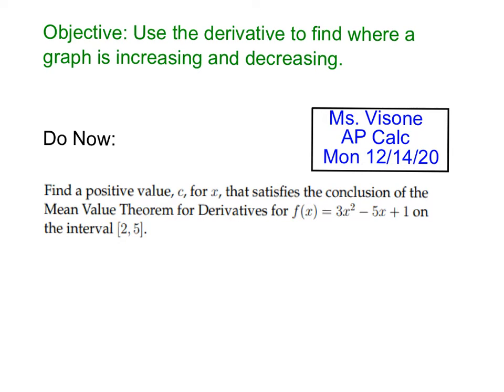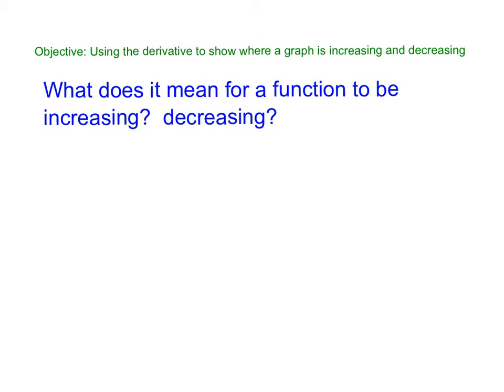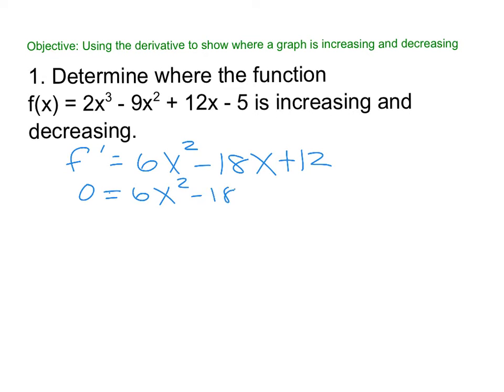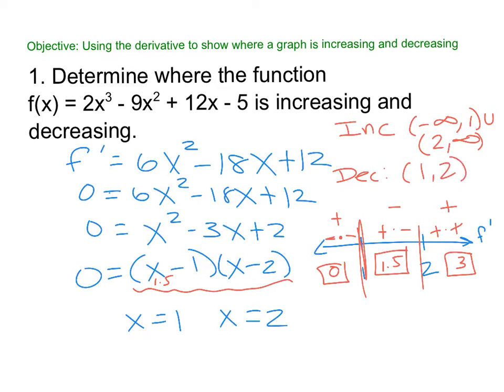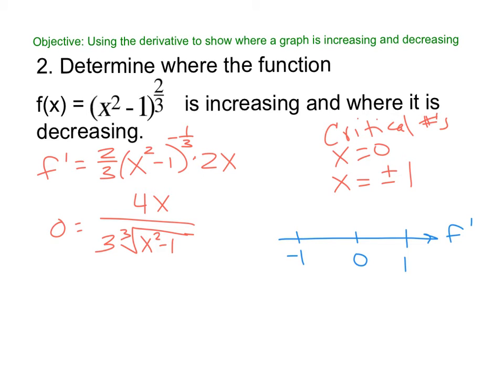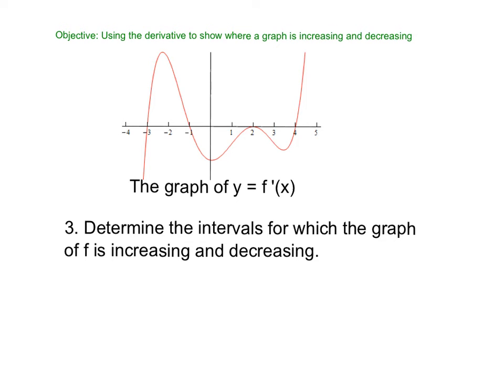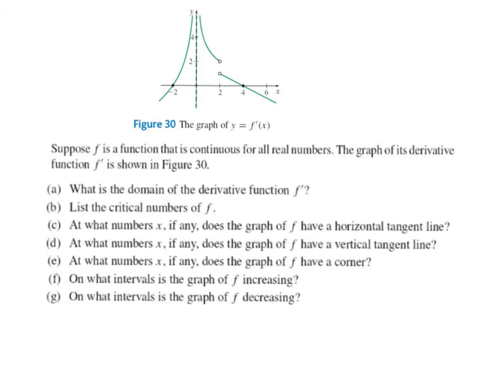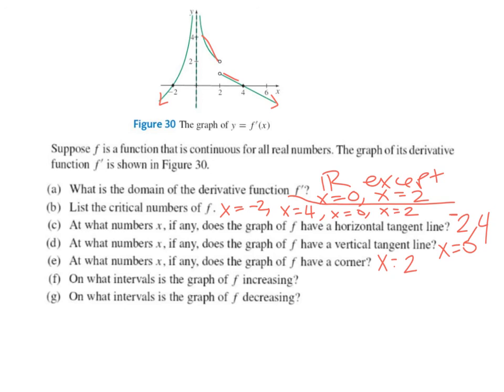47. Increasing and decreasing